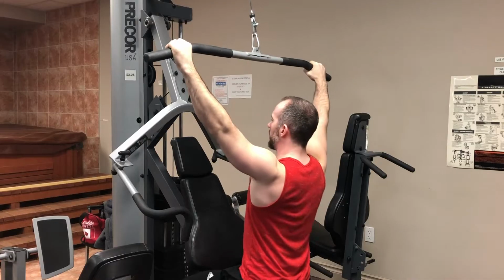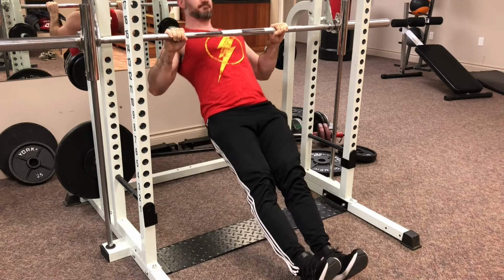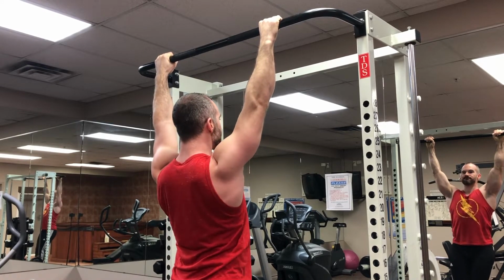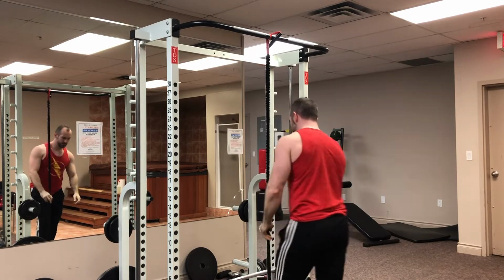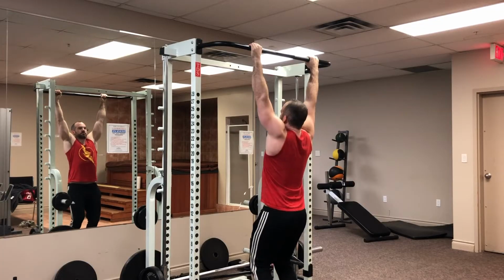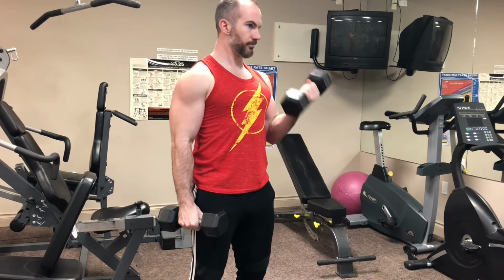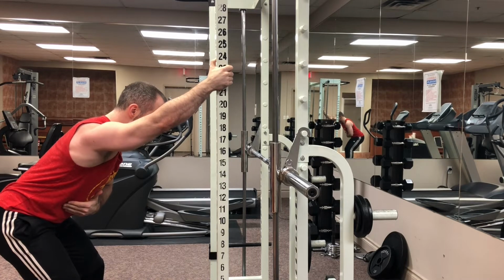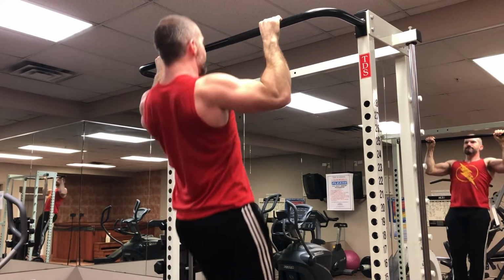7 Steps To Your First Pullup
How to build towards a pull-up in 7 steps! It may be a tough journey, but it'll be worth it!

Timestamp
0:00 - Intro
0:25 - Starts In The Kitchen
0:42 - Lat Pulldown
1:16 - Bodyweight Row
2:09 - Shoulder Depression
3:25 - Banded Pull Ups
4:27 - Isometric Holds
5:05 - Eccentric Pull Ups
6:00 - Accessory Exercises
6:50 - Mobility
7:13 - Main Event: Pullup
8:00 - Mechanical Drop Set
8:30 - Outro

Visit RKAthletics.ca for more

Live Life To The Fullest With RK Athletics
Become More Athletic, Burn Body Fat, & Build Muscle